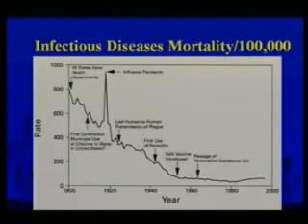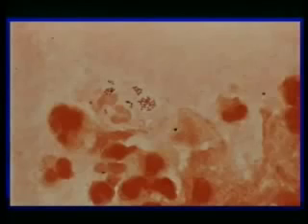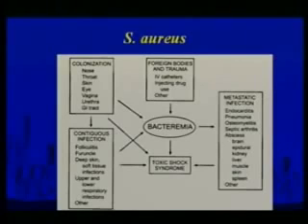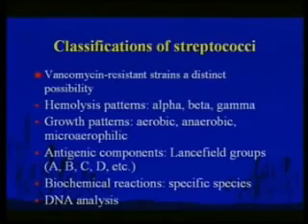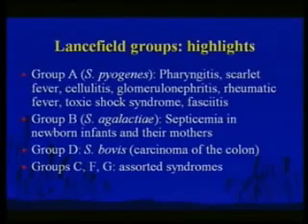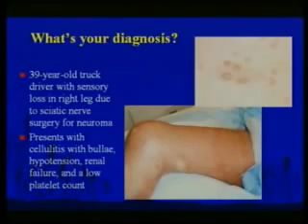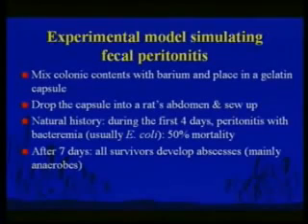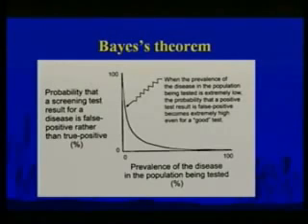01.Introduction to Infectious Diseases USC Medicine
01.Introduction to Infectious Diseases USC Medicine